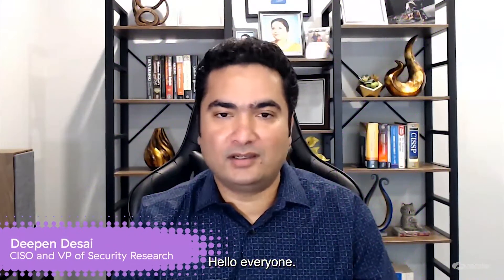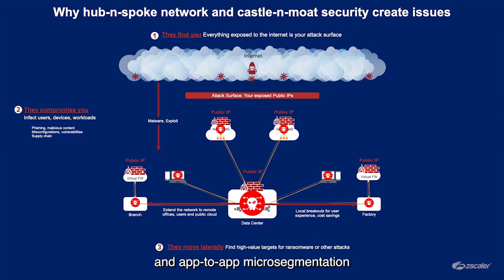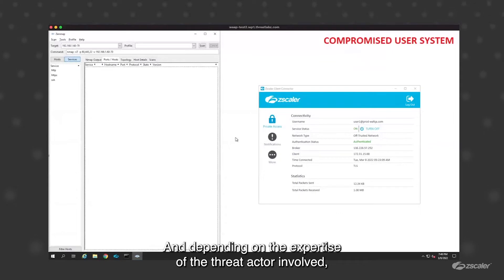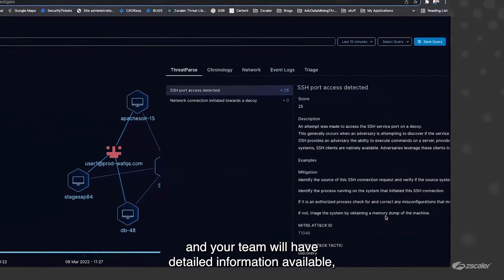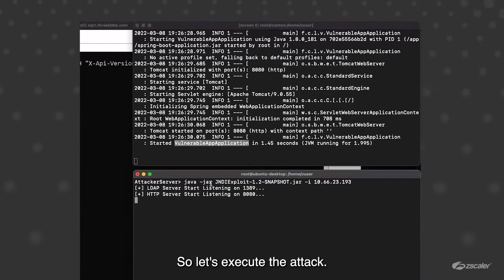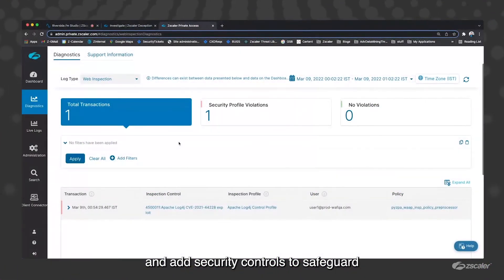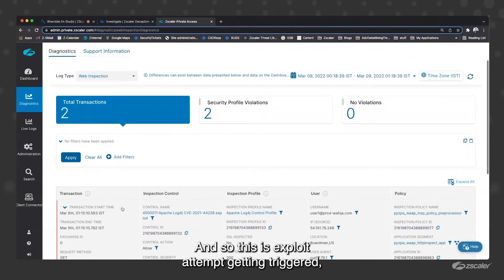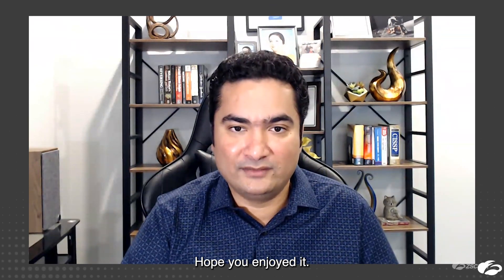Breaking the Kill Chain: How Zscaler Disrupts Attacks with Zero Trust Network Access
In this video, we’ll show you how the latest generation of zero trust network access (ZTNA) technology implements advanced features like private application protection, deception, and browser isolation to protect businesses from sophisticated cyber attacks.